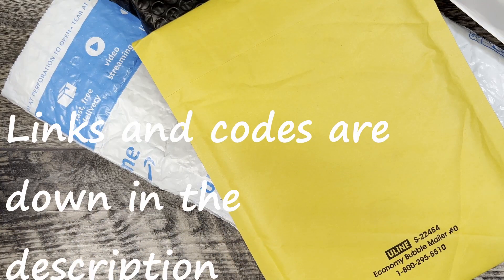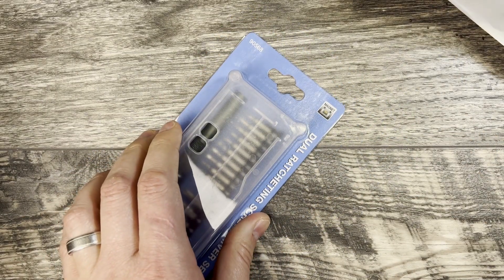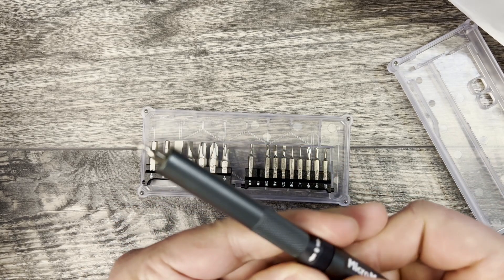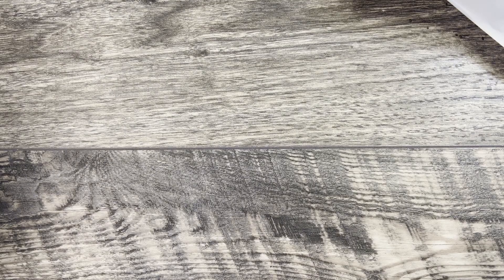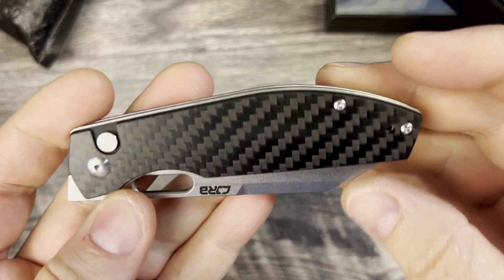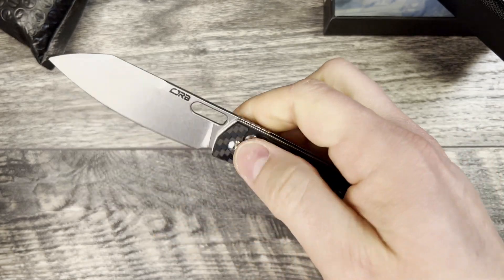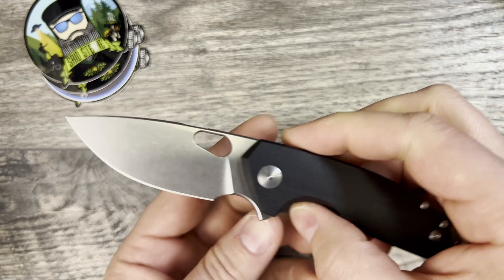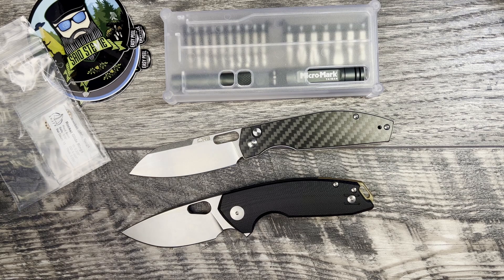MAIL CALL CALL CALL... IS THERE AN ECHO IN HERE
Thanks,

LINKS